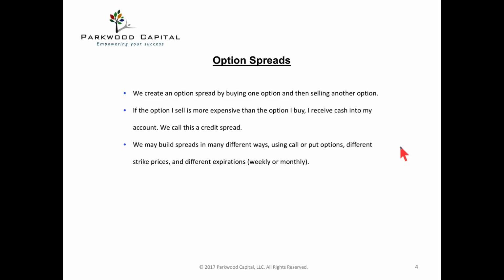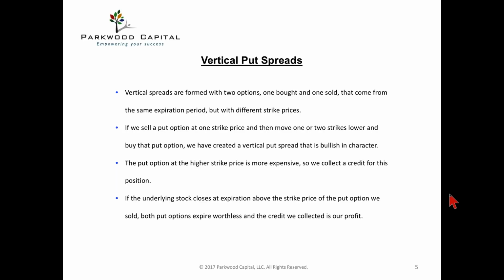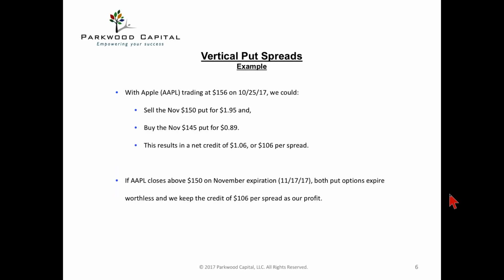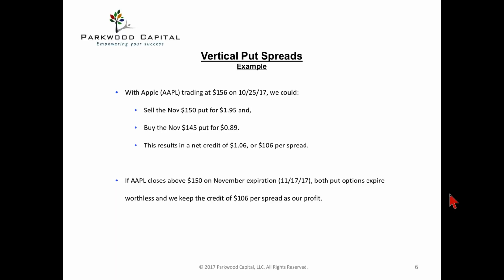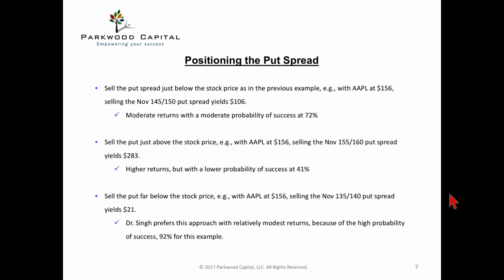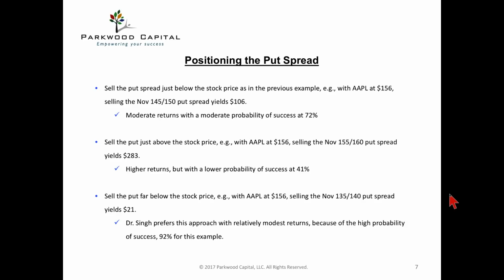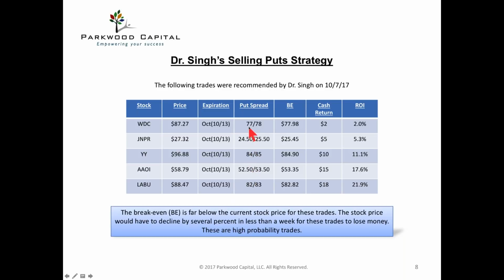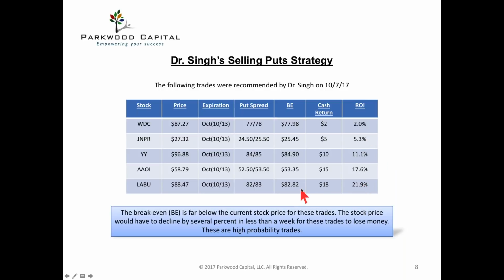Stock Market Expert | Dr. Singh | Weekly Bull Put Spreads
Dr. Duke explains Dr. Singh's weekly bull put spread strategy with past recommendations. If you'd like to learn more about Dr. Singh and his strategies